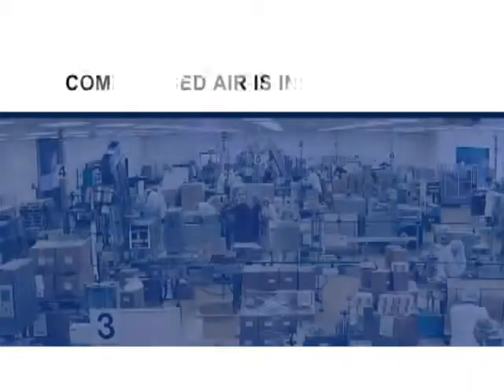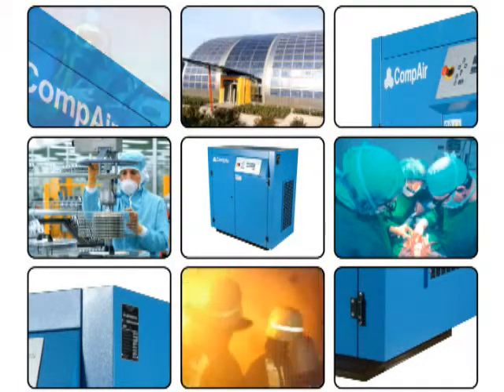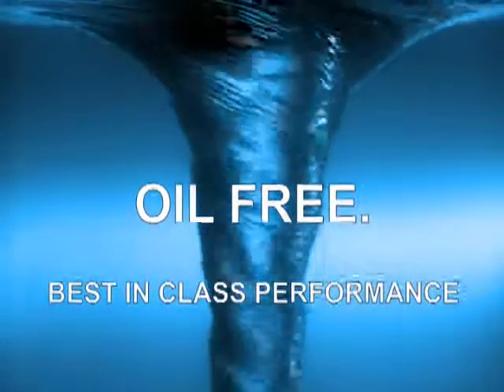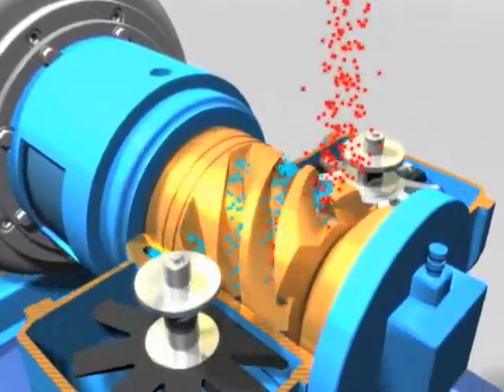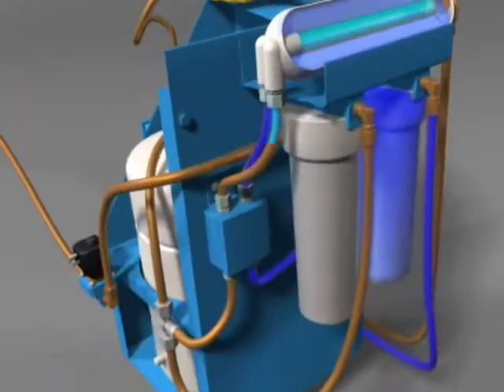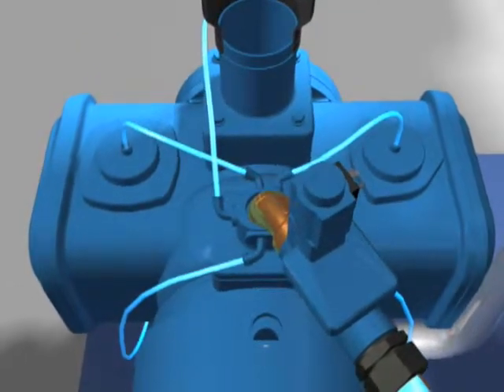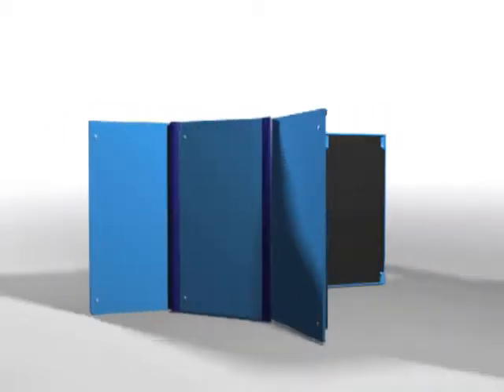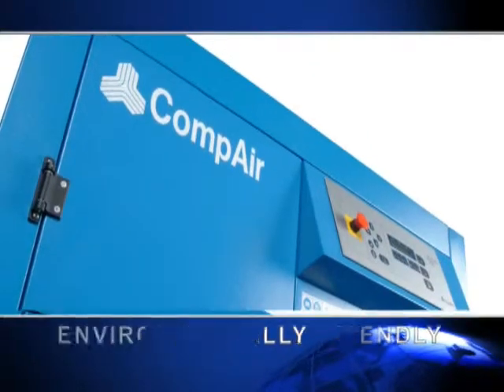DH-Oilfree_1500k.wmv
в этом видео рассказывается, о том, как работают безмасляный компрессоры CompAir. Эта технология позволяет получить абсолютно сухой сжатый воздух в котором отсутствует масло. Применяются такие компрессоры во многих отраслях промышленности. ПромтехИндустрия - мы экономим Ваши деньги и время!